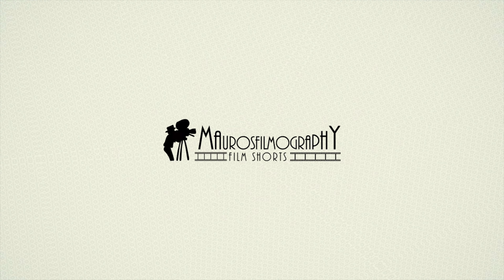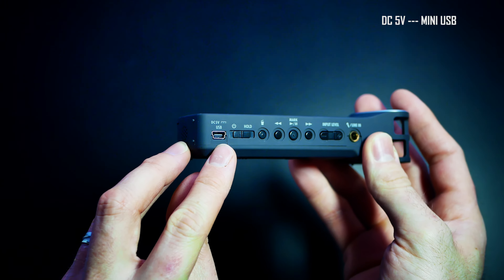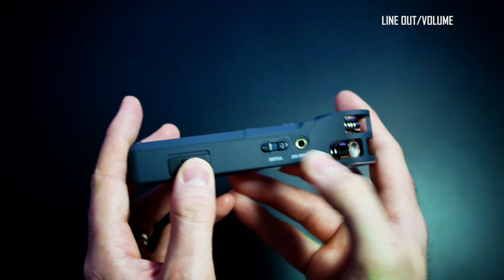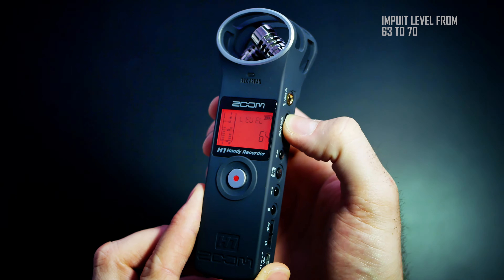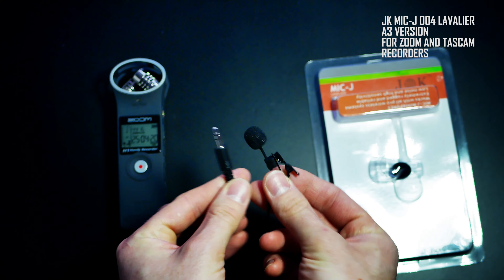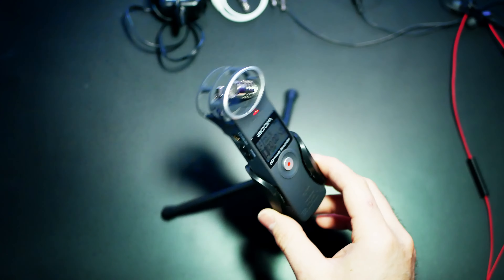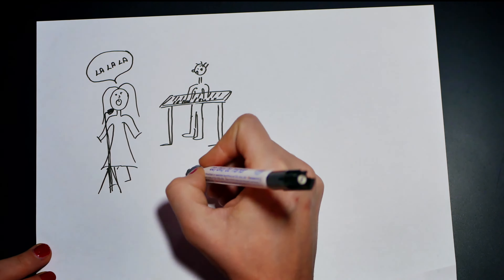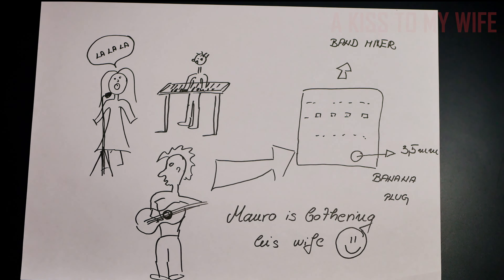ZOOM H1 | WEDDING SETUP | FREE LUT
In this episode i explain how i use the ZOOM H1 to record professional audio the whole wedding day.
MY GEAR:
DRONE ND FILTERS
BUDGET DRONE
VINTAGE BOKEH LENS
DREAM LENS
MY COMPLETE GEAR:

Let's open a discussion?

Which recorders do you use for weddings?

Let's talk in the comments below...

Tags: zoom h1 for weddings wedding audio recorder audio recorder zoom h1 for podcast podcast zoom h1 maurosfilms maurosfilms "maurosfilmograp